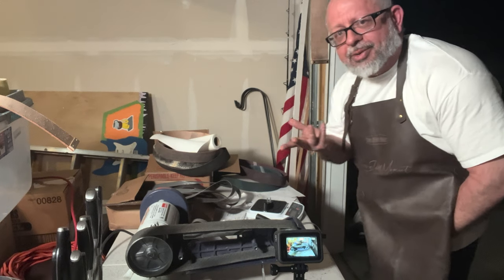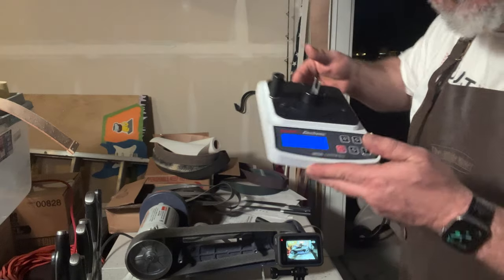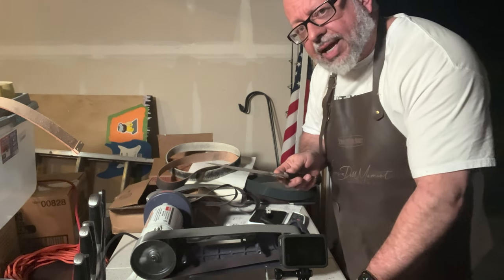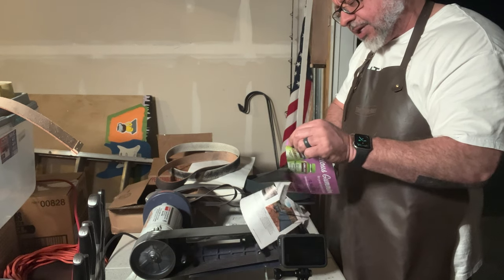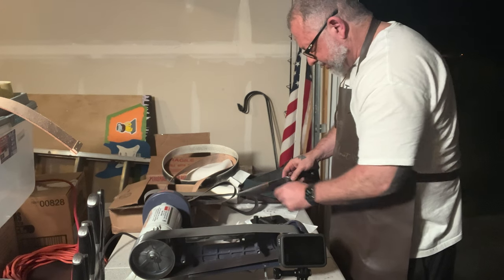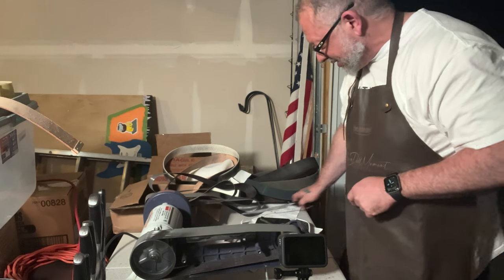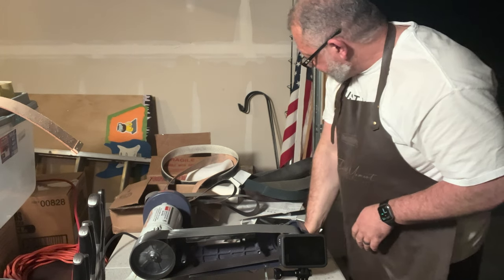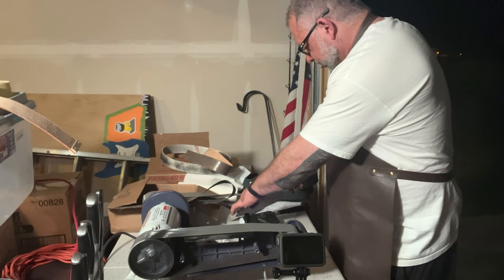Learning to use a belt sander for knife sharpening. 2 x 42 inch - Sharpening VG10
I am a hand sharpener. I love whetstones. I want to know more about every facet of knife sharpening. Commercial knife sharpening can be done fast and efficiently on a belt sander. There are many models out there with many different size belts.

 We grabbed a hold of one suggested to us by Ryan Swanson.

 It's a great entry-level or slightly above entry-level belt sander. There's a link below to it. We will do a review on it in the future. Today we are using two knives made of VG10 steel. I want to see how little work we have to do to get these knives sharp. In the future, I will try to make a knife is sharp as I can using these materials and techniques. Right now we're just exploring every option. The belts used in this video come from Cliff Curry of Curry custom cutlery. These Trizact belts were what was used in this particular video.

My protective apron is by Hide Master.